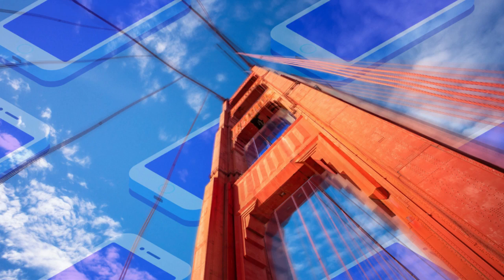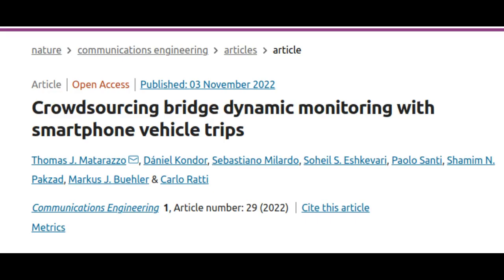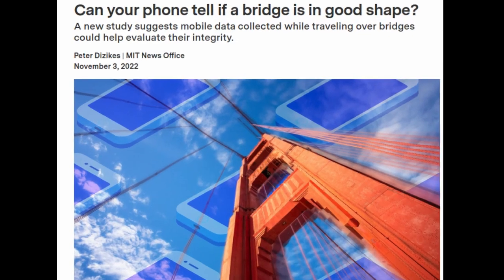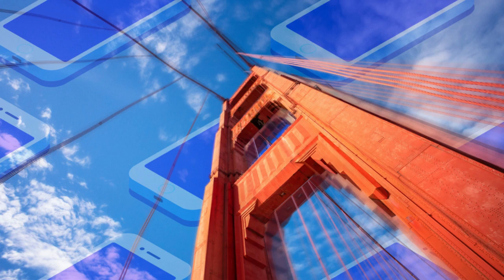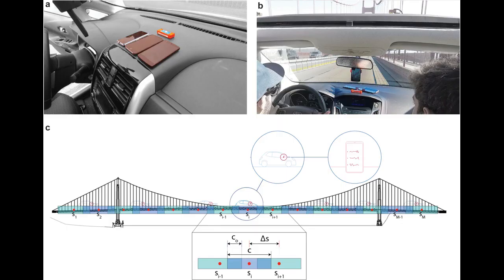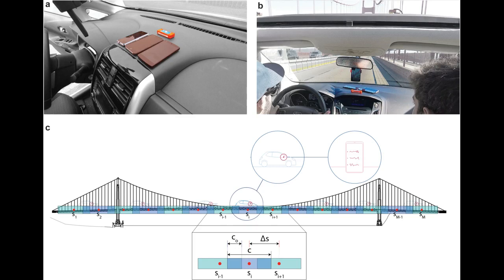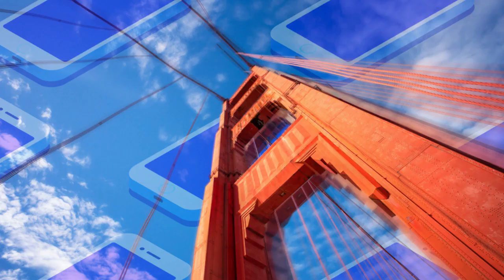Can your phone tell if a bridge is in good shape?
MIT researchers find data collected by mobile phones could be used to evaluate the structural integrity of bridges.

Credit: MIT News /  iStockphoto